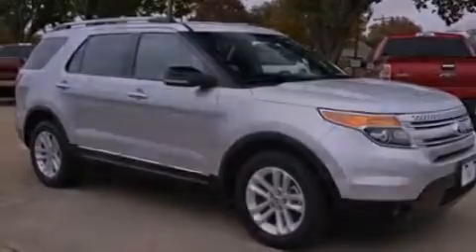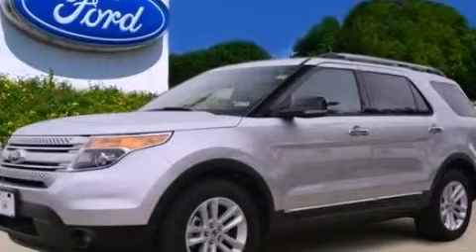Pre-Owned 2011 FORD EXPLORER Plano TX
Year : 2011
 Make : FORD
 Model : EXPLORER
 Engine : 3.5L V6 24V MPFI DOHC
 Trans . : 6-SPEED AUTOMATIC
 Exterior : INGOT SILVER METALLIC
 Miles : 18,849
 Interior : MEDIUM LIGHT STONE
 Stock : NRHP2093